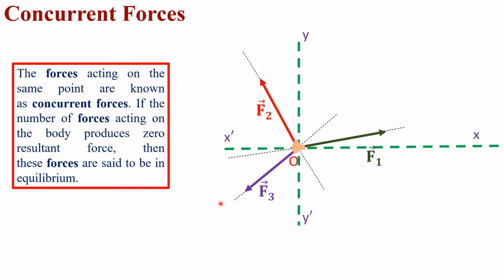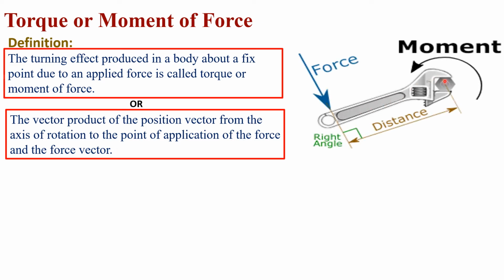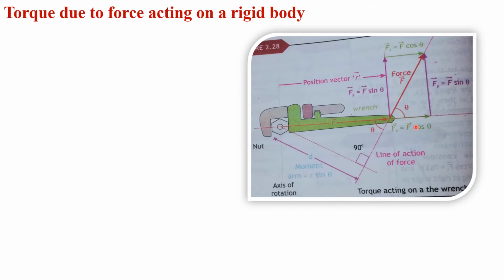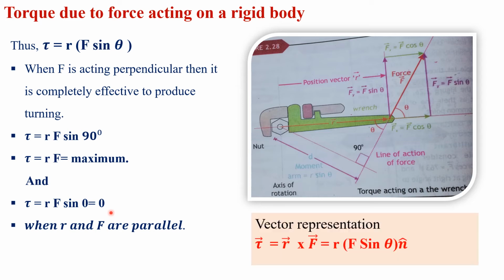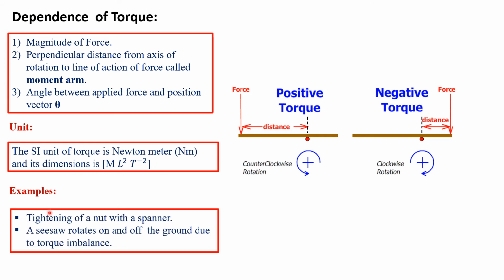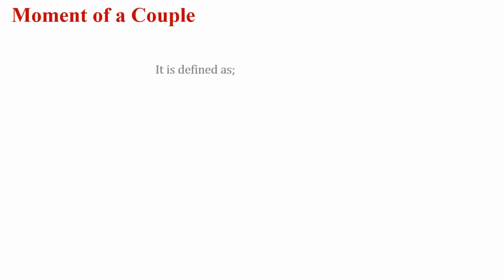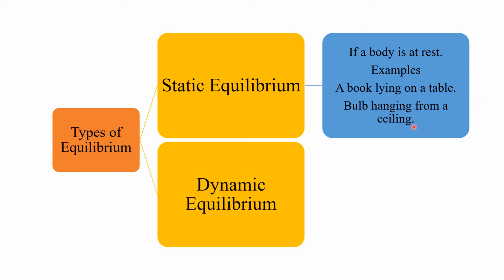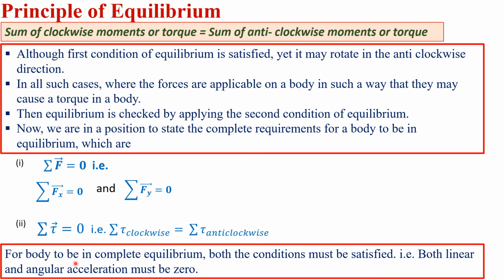vectors and equilibrium lecture 4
This lecture is for class 11th students. Torque and Equilibrium is discussed in this lecture.